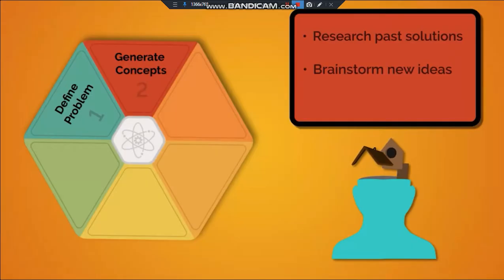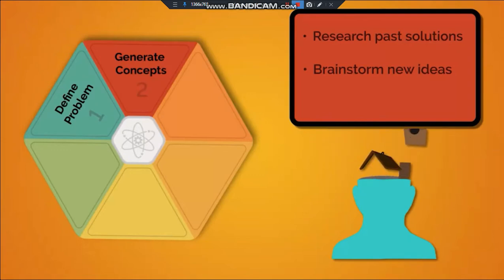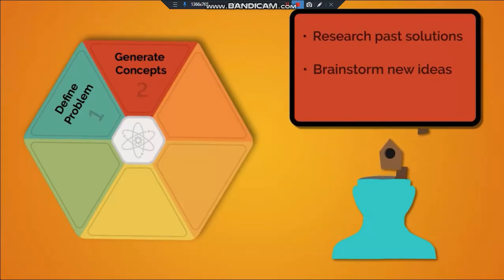PLTW Step 2 Generate Concepts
Design Process PLTW Step 2 Generate Concepts